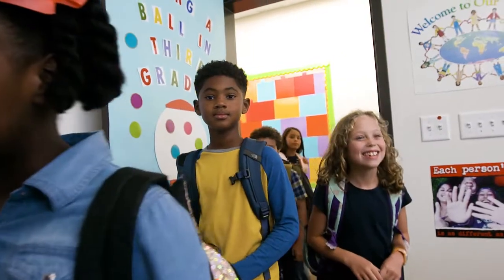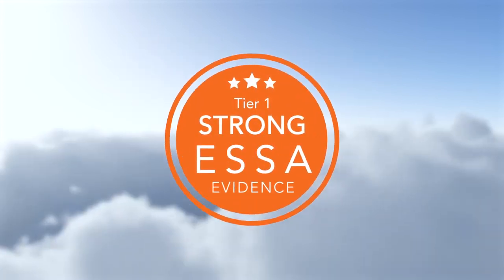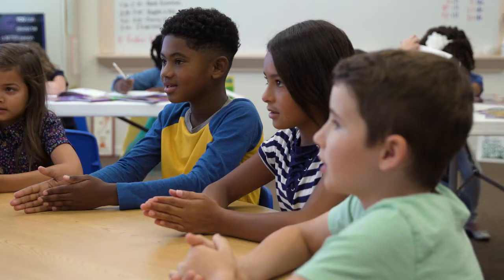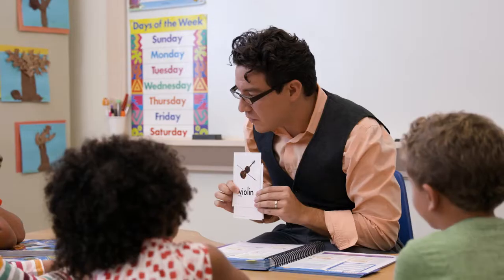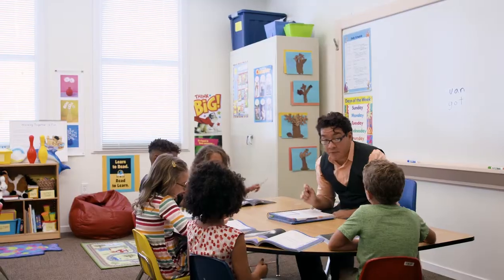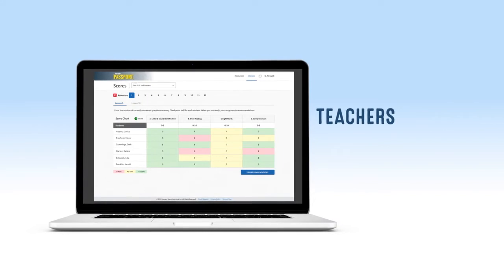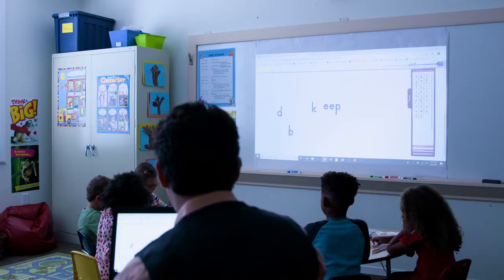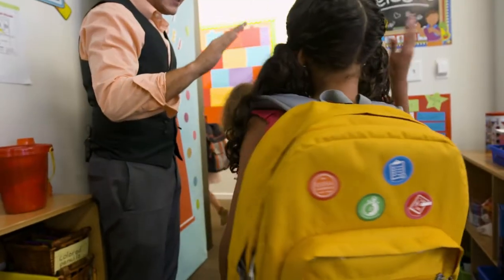Voyager Passport | Research-Based Reading Intervention (K-5)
Updated K-5 Voyager Passport reading intervention makes every minute count with the strongest ESSA rating available and the latest reading research.